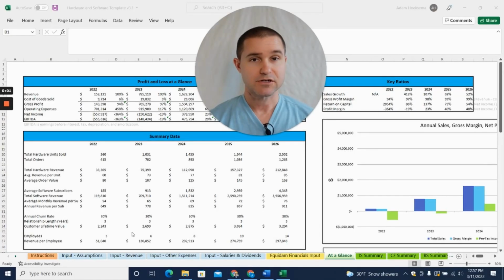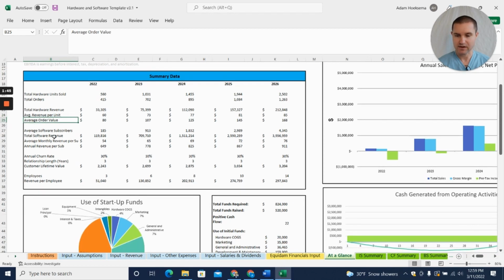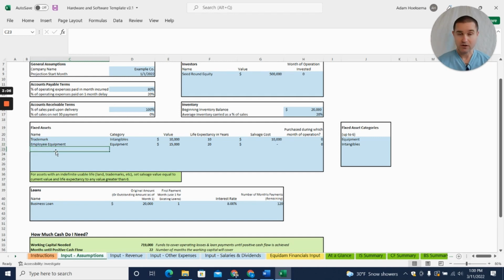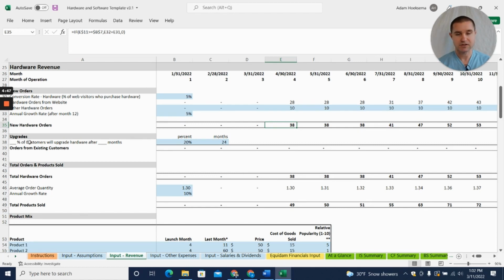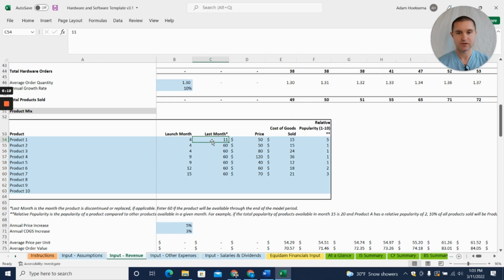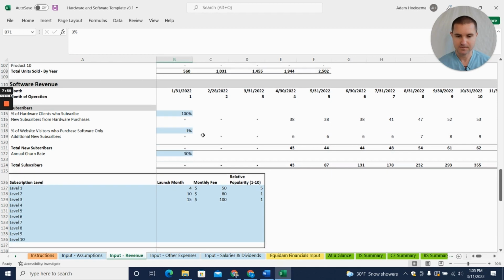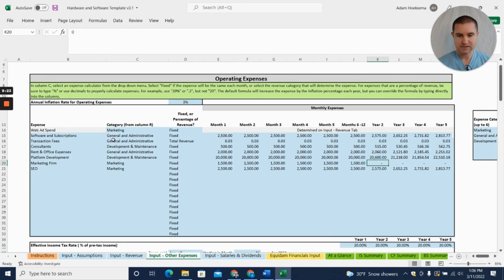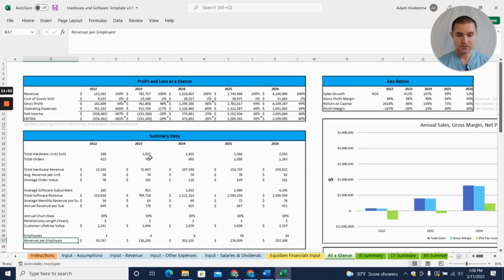Financial Projections for Hardware as a Service Business: Starting a HaaS Business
With ProjectionHub’s CPA-developed template for Hardware as a Service Businesses, you can develop all of the financial projections you need to get started with your new Hardware and software subscription service in just a few hours. In this video, you can follow along with Adam as he shows you the ins and outs of the template using industry research to show you how you can modify our template to fit your Hardware as a Service needs. You’ll have average start-up costs, 5-year projections, and investor-ready pro formas in no time. Learn more about financial projections for your software service or hardware service business on our website!

00:00 Hardware as a Service Financial Projection Template Intro
01:15 Preview of Completed HaaS Projected Financials
02:39 Hardware as a Service Startup costs, Investments, and Starting Assumptions
03:30 Projecting Revenue & COGS for a HaaS Startup
09:23 Estimating HaaS Operating expenses
10:24 Projecting Salaries and Owner Pay for HaaS Business